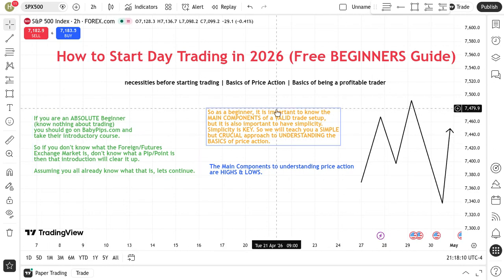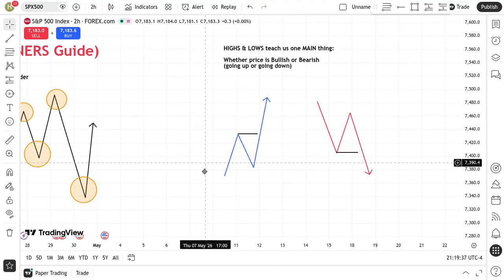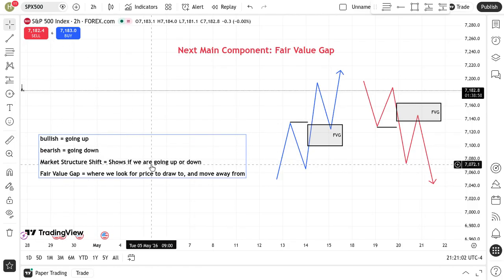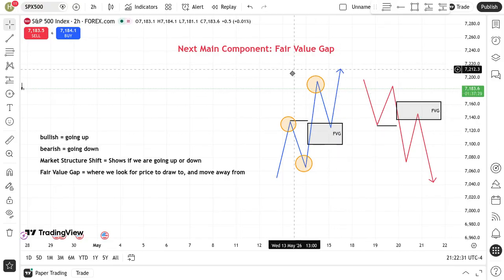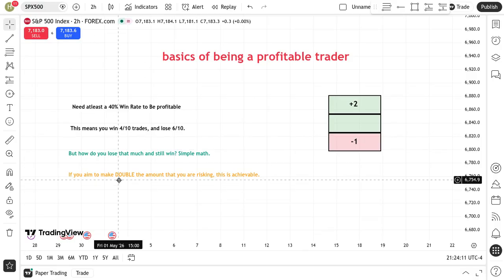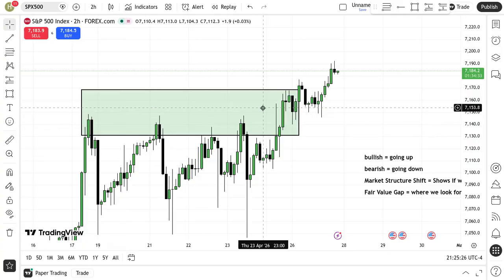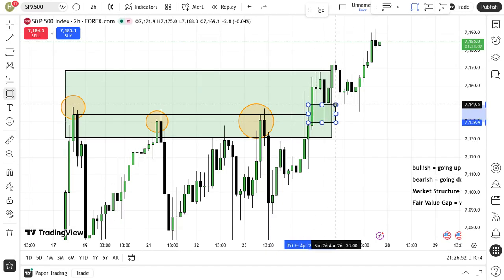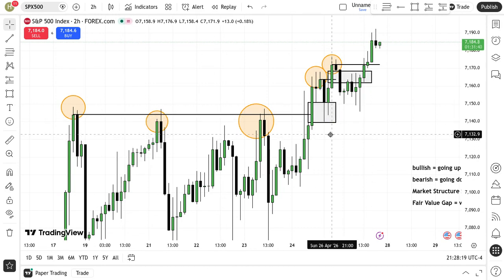How to Start Trading For Beginners in 2026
This is How to Start Trading in 2026, a FREE Beginners Course. Here i teach beginners exactly how to trade market structure, and simple smart money concepts like the fair value gaps and how to identify highs and lows.